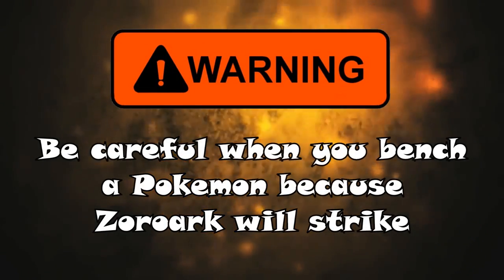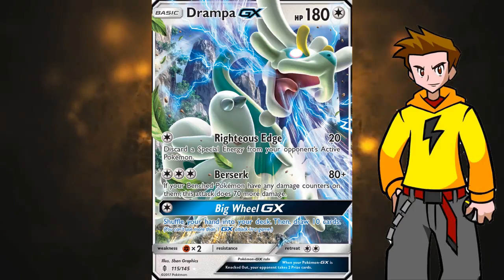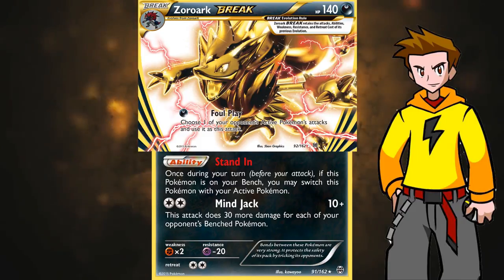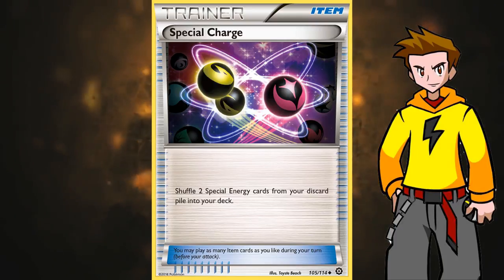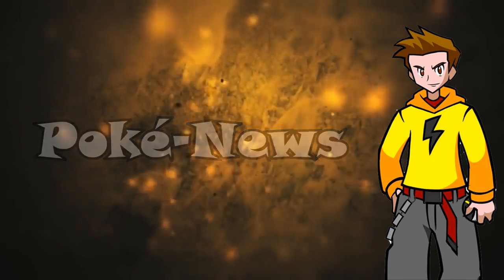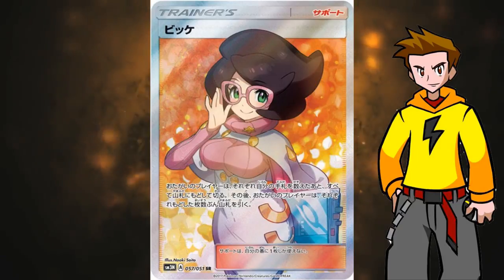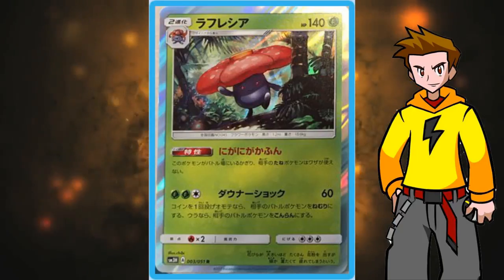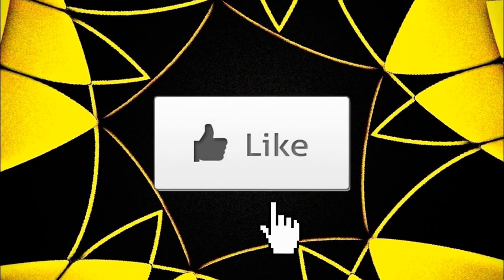Episode 124 - Drampa GX/Zoroark Deck Analysis & Burning Shadows Sneak Peak Review!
Sup YouTube!

Welcome back to another weekly episode on the channel that is all about the Pokemon Trading Card Game.
In this week's episode we check out another top deck: Drampa GX/Zoroark. This deck did really well at Mexico this weekend so in this video we check the deck out from A to Z (meaning all the cards).

With Drampa GX and Team Magma's Secret base we already hit for high damage with the beserk attack; Combine that with the versatility that Zoroark Break brings and the wonderful attack Mind jack of the regular Zoroark and we have ourselves a hard hitting balanced deck.

There are a few tech cards in there like Tapu Koko and Oricorio which will all get a proper detailed explanation.

In Poké-News this week we feature a ton of new cards from the upcoming Burning Shadow set. A ton of scans have started to reveal themselves online and we take a closer look at cards like: Marshadow GX, Alolan Muk GX, Wobbuffet, Po Town and many more cards!

Also Nintendo is working on a main series game for the Nintendo Switch. A core RPG to that system will be awesome, hear that and more news about Pokemon in this action packed half-an-hour episode!

And be sure to destroy the like button if you enjoyed the video and leaving your thoughts and comments about the video in the comment section is much appreicated.

Drampa GX/Zoroark Deck List

#Pokémon - 18

* 2 Drampa-GX GRI 115
* 1 Oranguru SUM 113
* 1 Shaymin-EX ROS 77
* 2 Zoroark BREAK BKT 92
* 4 Zorua BKT 89
* 4 Zoroark BKT 91
* 1 Tapu Koko PR-SM SM30
* 1 Oricorio GRI 56
* 2 Tapu Lele-GX GRI 60

* 2 Float Stone BKT 137
* 4 Ultra Ball SUM 135
* 3 Choice Band GRI 121
* 4 VS Seeker PHF 109
* 1 Special Charge STS 105
* 2 Lysandre AOR 78
* 3 N FAC 105
* 4 Professor Sycamore BKP 107
* 1 Hex Maniac AOR 75
* 1 Pokémon Fan Club FLF 94
* 1 Brigette BKT 134
* 1 Professor Kukui SUM 128
* 2 Team Magma's Secret Base DCR 32
* 2 Rescue Stretcher GRI 130
* 1 Teammates PRC 141

#Energy - 10

* 6 Darkness Energy Energy 7
* 4 Double Colorless Energy SUM 136